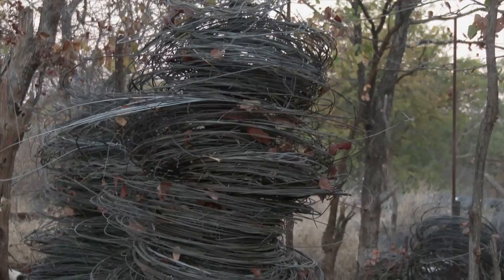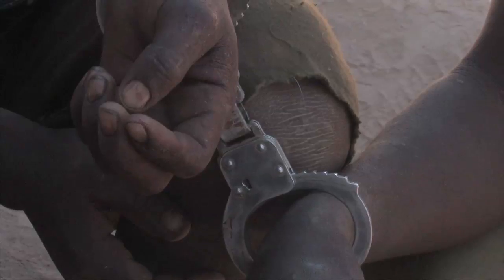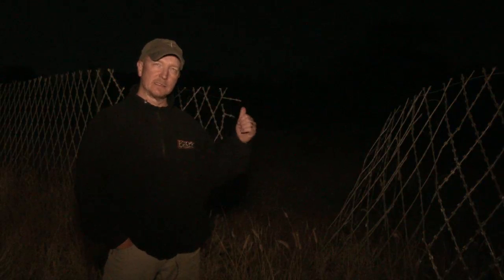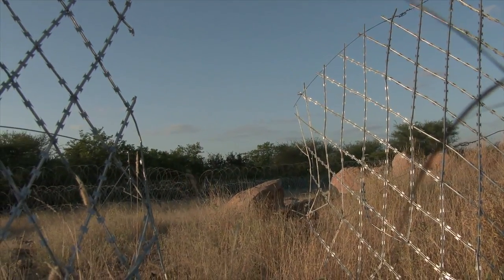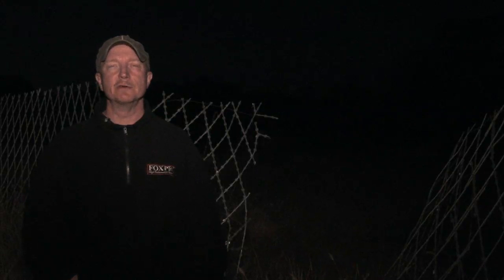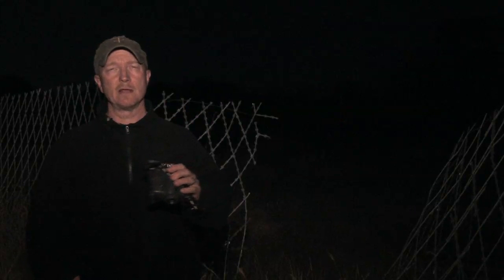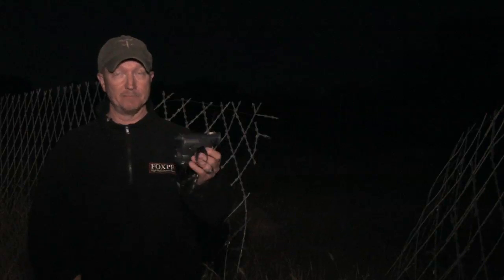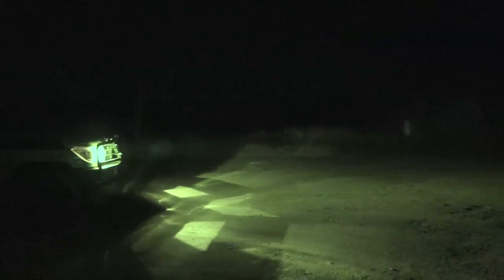Poaching Patrol On South Africa-Zimbabwe Border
L3 EOTech's Ed Schoppman goes on a nighttime poaching mission with thermal imagers.

Telly Award win in the TV Segments - Documentary category.

Show: The Ocean Corporation’s Safari Hunter’s Journal
On-camera: Ed Schoppman, L3 EOTech
Camera: Nicky Crausaz
Editor: Todd Roberts
Executive Producer: Steve Scott